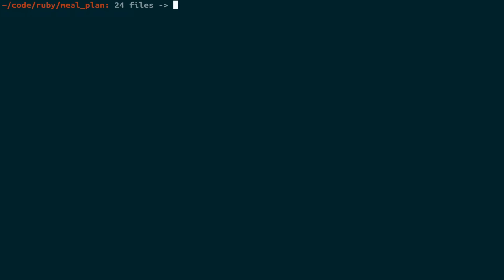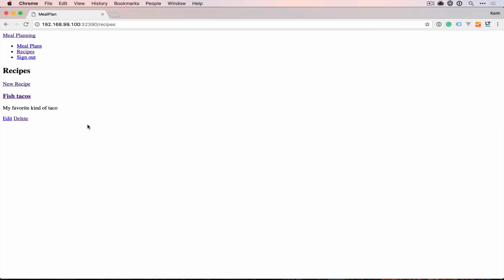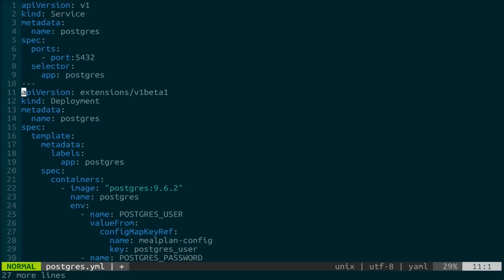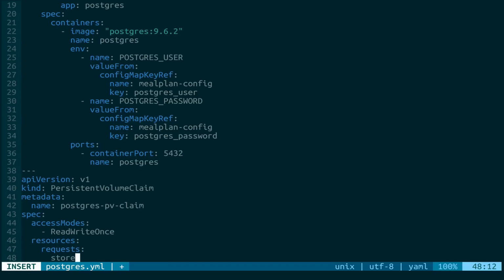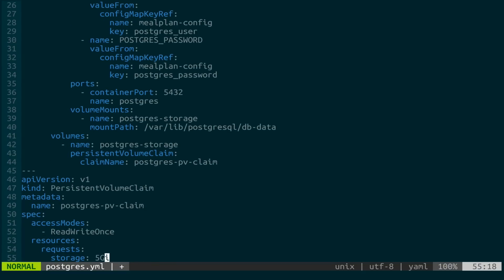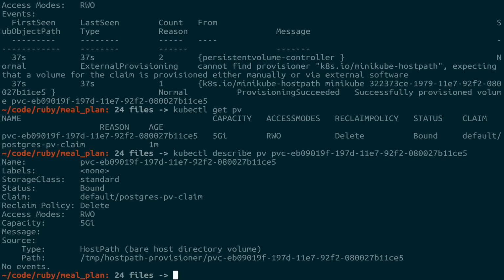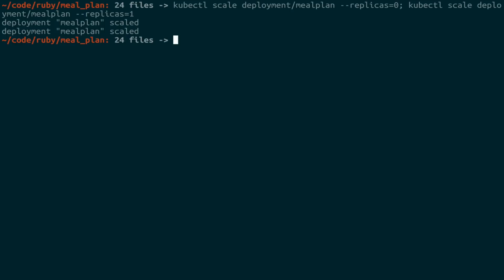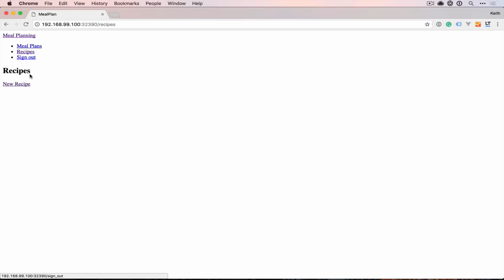Kubernetes - Persistent Volumes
In this tutorial, we go through the process of running a stateful application using Kubernetes. We move the database off of the minikube host into a pod managed by Kubernetes. Along the way, we learn how to set up a persistent volume, manage multiple objects from the same YAML file, and also how to scale a deployment up and down. This tutorial moves us closer to being able to completely manage our application stack within Kubernetes.